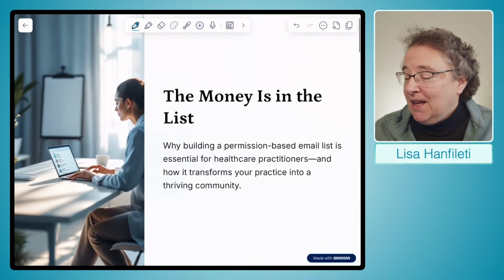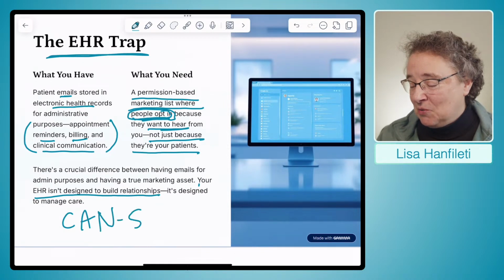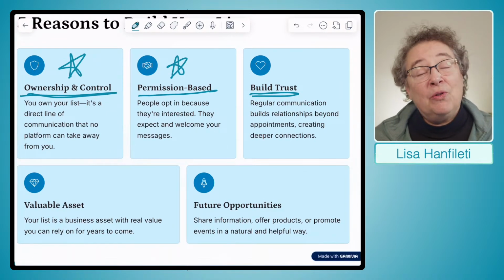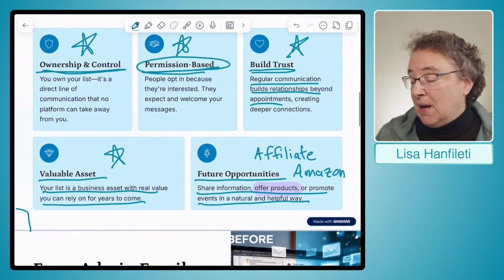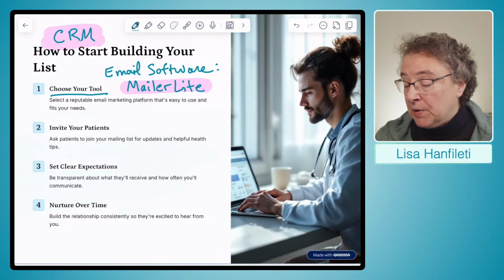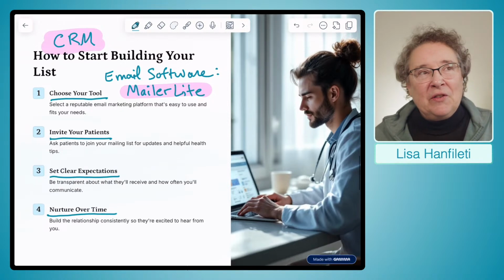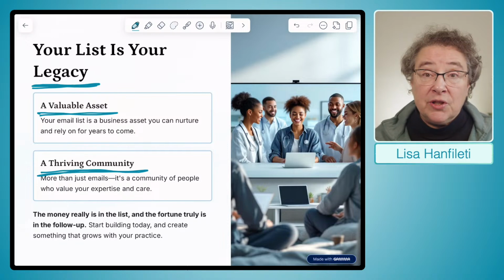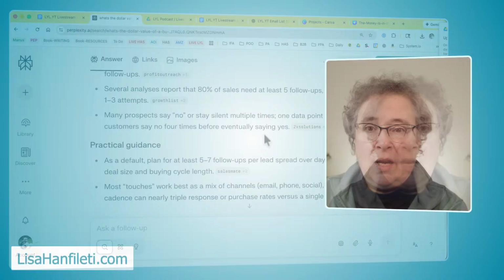The Power of Your Email List: Compliant Email Marketing For Healthcare Practitioners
Are you relying on your electronic health records (EHR) as your “email list”? In this video, I break down a critical misunderstanding I see healthcare practitioners make all the time and explain why email marketing and building a permission-based email list is one of the most important long-term assets in your business.

You’ll learn the difference between having patient emails stored in an EHR and building a true email list, why email marketing works so well for health practitioners, and how ethical, compliant follow-up builds trust instead of feeling salesy. This video covers email marketing basics, legal considerations, follow-up strategies, and why the saying “the money is in the list” is still true today.

If you want to build a relationship with your audience, protect your business, and create opportunities beyond in-person care, this video will help you understand where to start with email marketing and email list building.

(Great info for practitioners!)

Hi! I'm Lisa Hanfileti, an acupuncturist turned business mentor, specializing in the L.E.S. Is More Method™ for creating a business & life you love. I help other holistic-minded wellness professionals overcome tech issues to leverage the online space so they can engage more with their audience, expand their reach beyond their local towns and add passive revenue streams to their business. Doing this saved my practice years ago... and is now allowing me to re-imagine my business, working 100% online (and give myself a raise!) My YouTube Channel is "Healthy Business Tech" and includes a mix of tech tips, tutorials and interviews about income diversification for healers. I believe healthcare practitioners should be able to enjoy a successful career without getting burned out!

Work with me to… leverage your knowledge and online presence to generate multiple streams of income for your business so you can focus on your clients & family - and not your bills.

Thanks for visiting this channel and adding your likes, comments, views and shares! YOU are appreciated! 🙏 😊